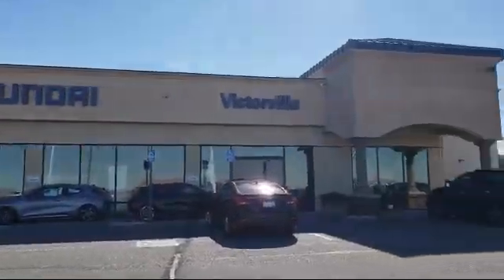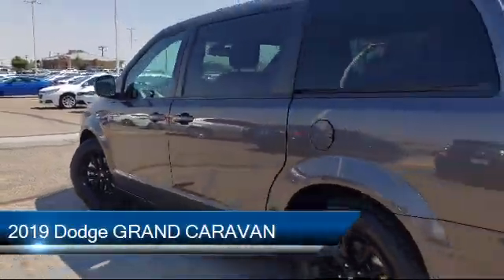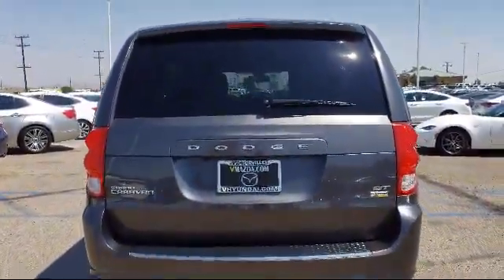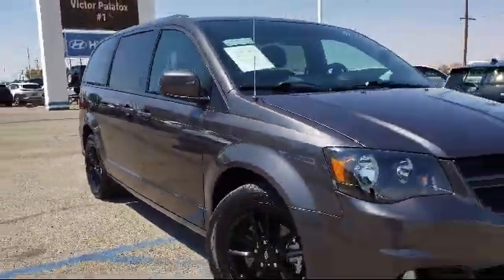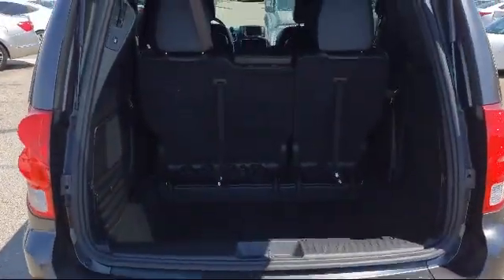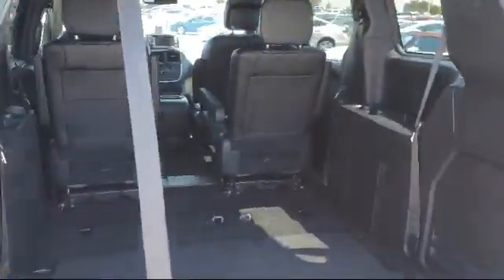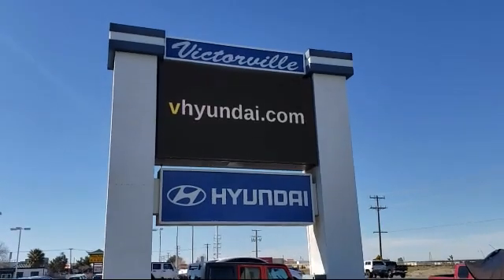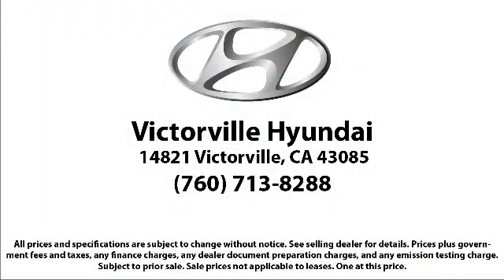2019 Dodge GRAND CARAVAN Passenger Van GT Victorville Apple Valley Hesperia Adelanto Barstow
2019 Dodge GRAND CARAVAN Passenger Van GT Stock Number: 2008030 Vin:2C4RDGEG4KR736295.

Victorville Hyundai
14821 Palmdale Rd A